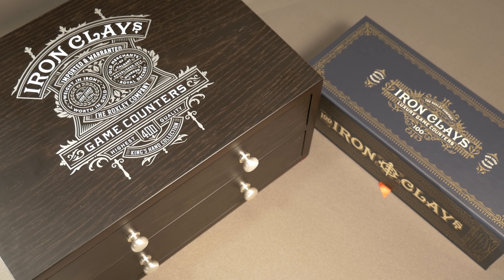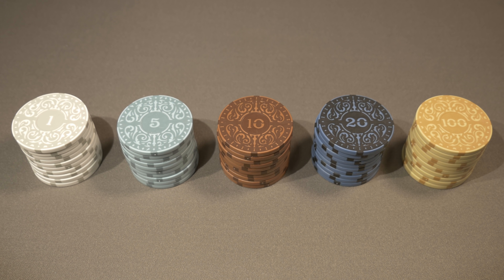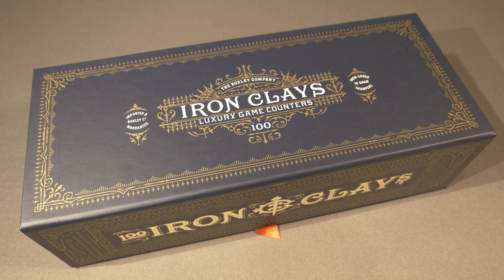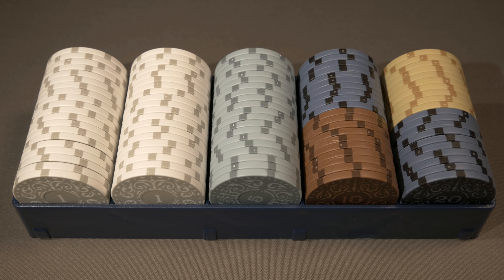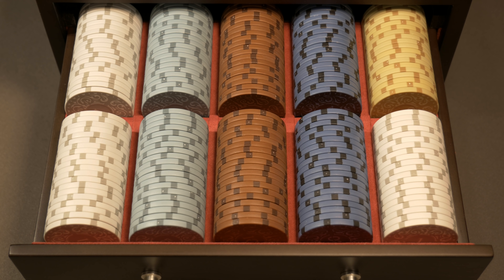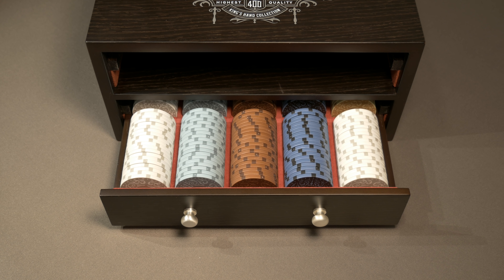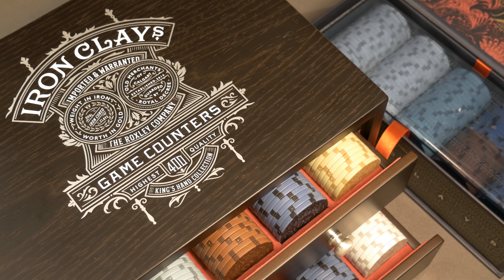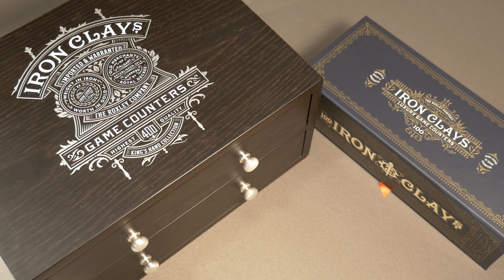Kickstarter Preview | Iron Clays & Spades | Roxley Game Laboratory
In this preview video I take a look at two of the products available in the Iron Clays & Spades Kickstarter from the Roxley Game Laboratory! I hope this video helps you make an informed decision on whether these Iron Clays will work for you in poker or as game counters!
Intro 0:10 | Overview 0:31 | Iron Clays 2:30 | Original Set (100 Iron Clays) | Limited Edition Wooden Chest (400 Iron Clays) | Kickstarter Upgrade Paths 12:19 | Iron Spades 14:14